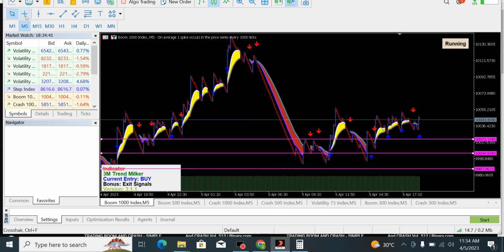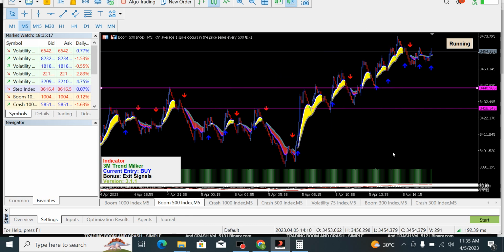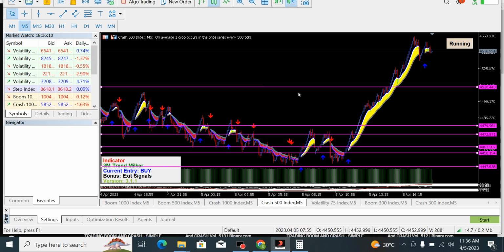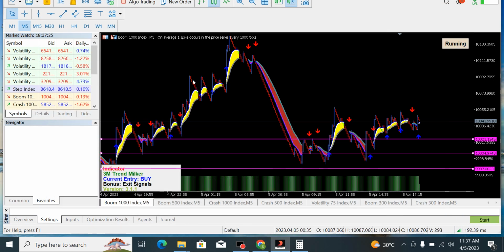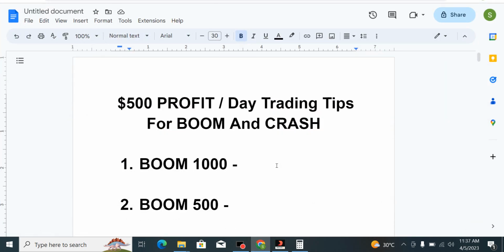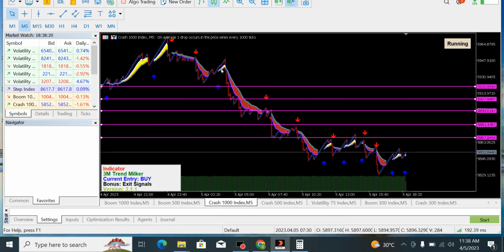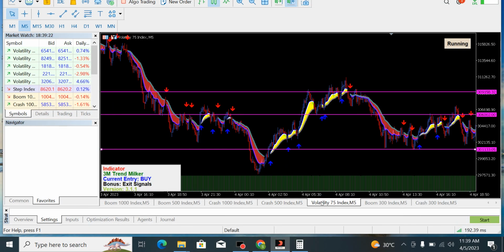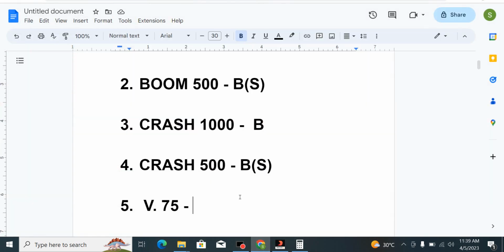🔴 $500 Tonight Trading Tips For BOOM And CRASH Vol. 514 | Binary.com